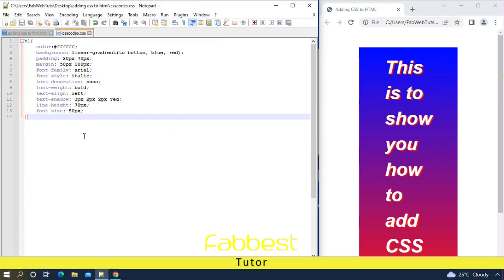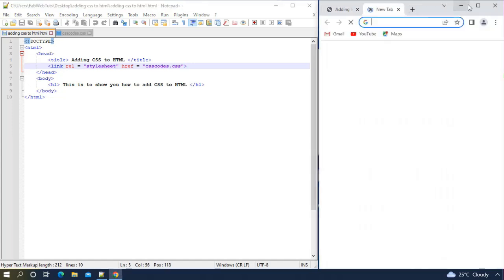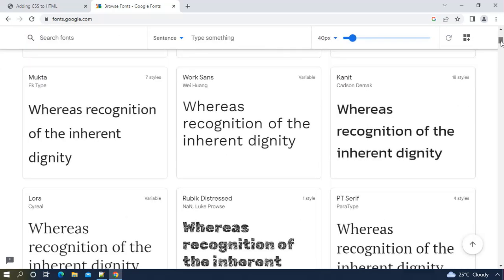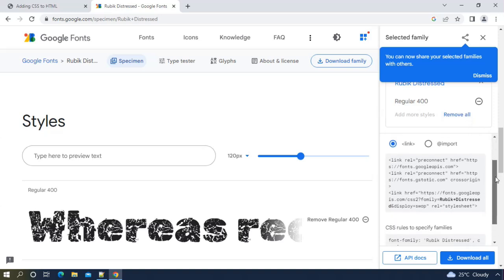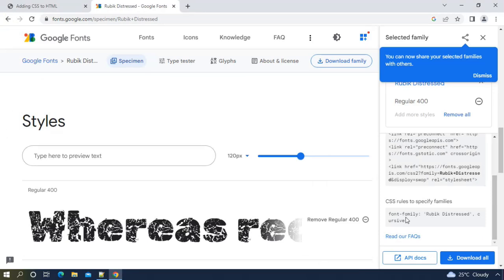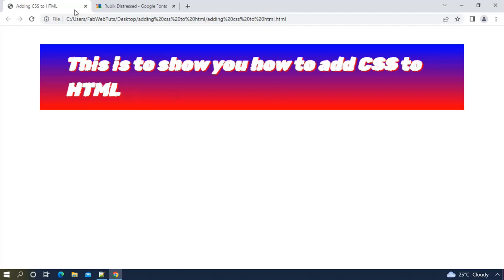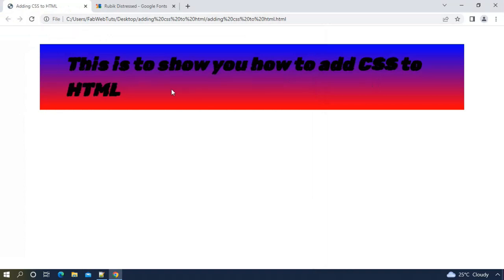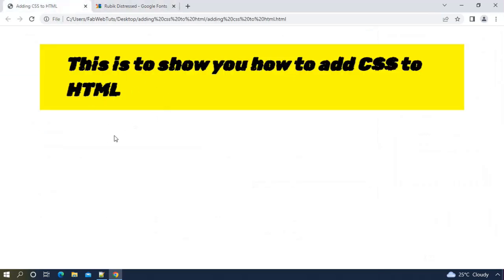FabWebTuts CSS Tutorial 10 - Adding Google Fonts